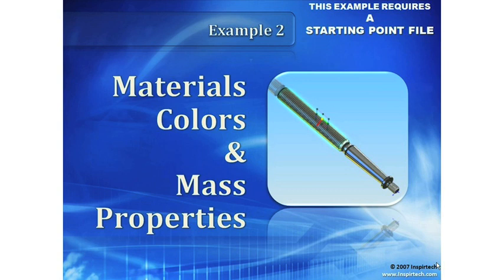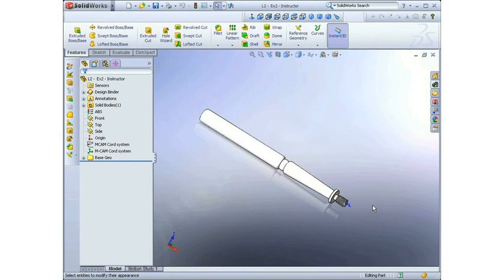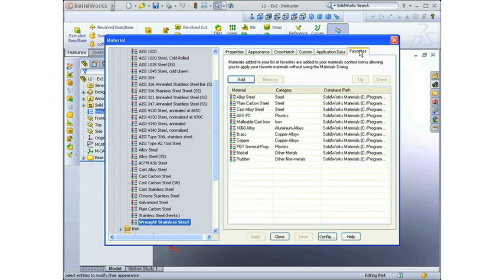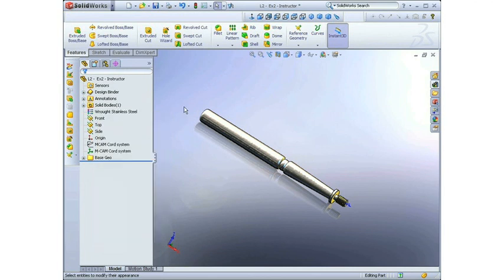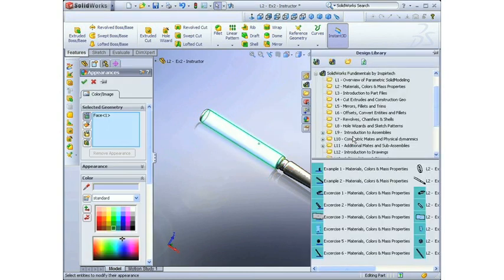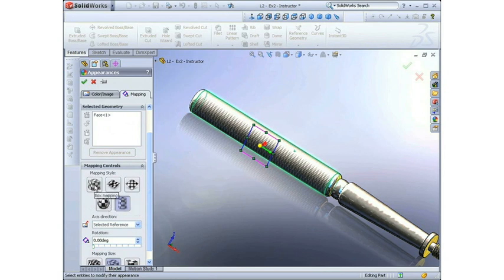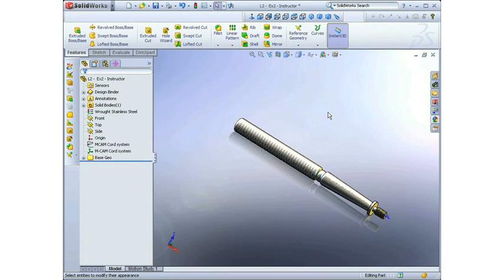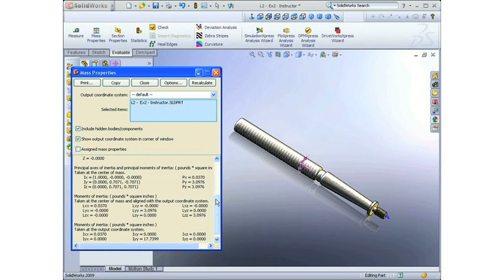Bài 09 : Ví dụ 02( Chapter 02 - Material, Colors & Mass Properties)